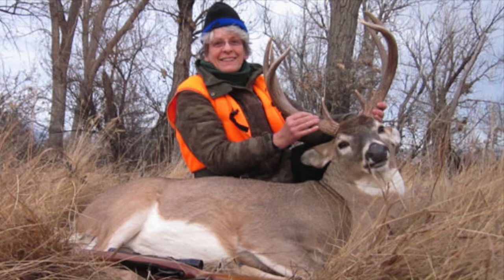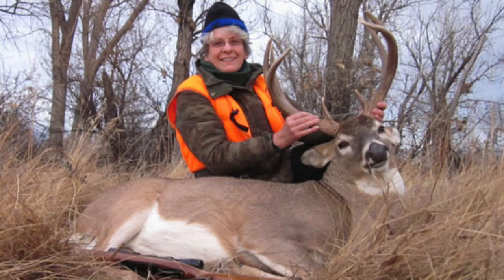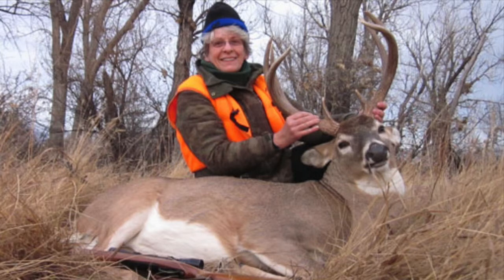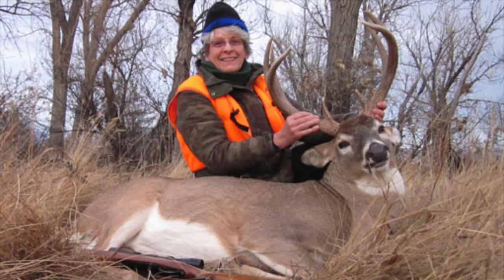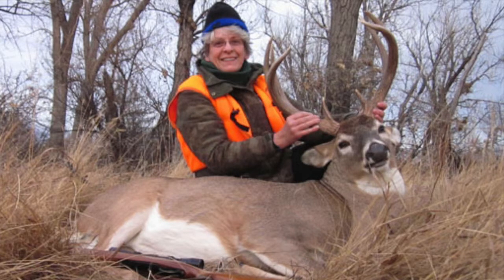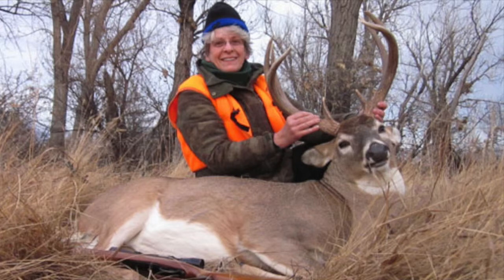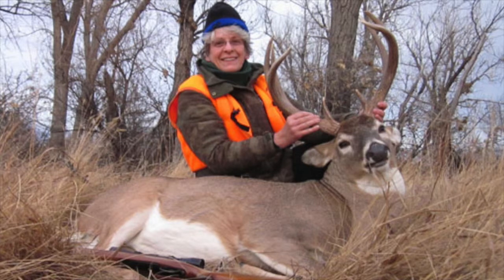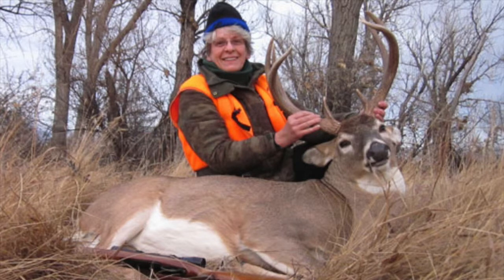Eileen Interview Slice of the Wild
Eileen Clark "Slice of the Wild"